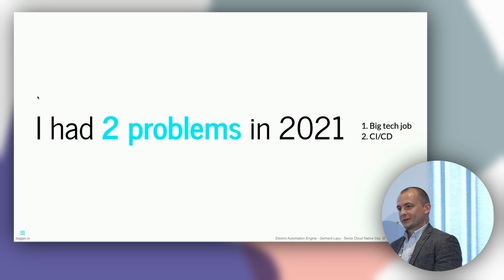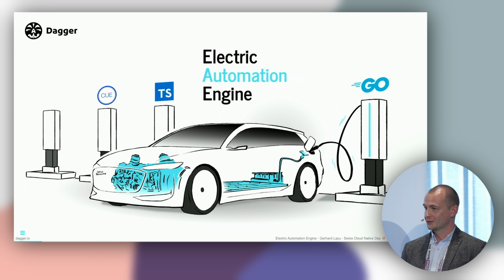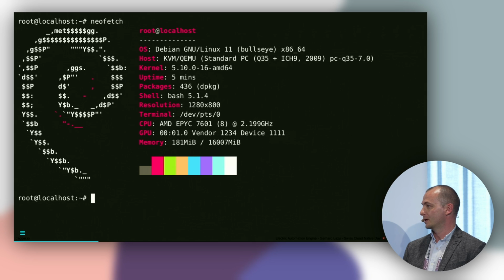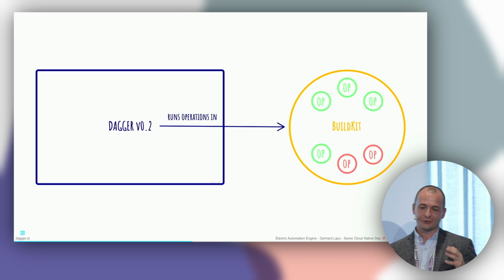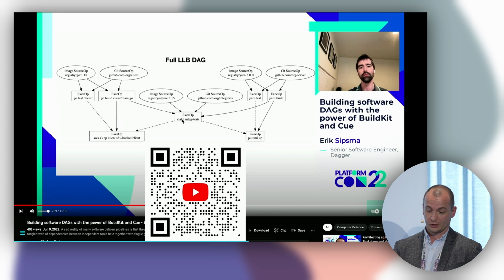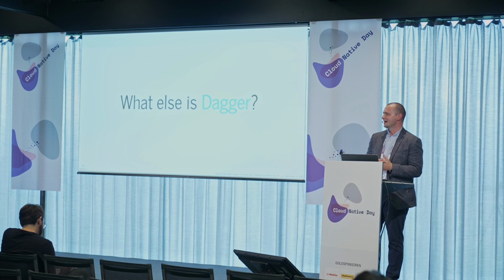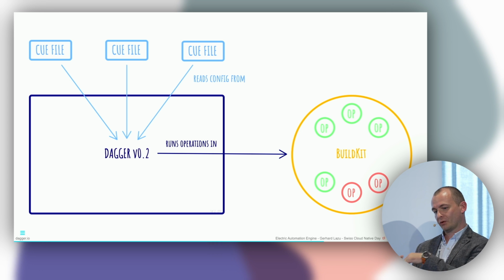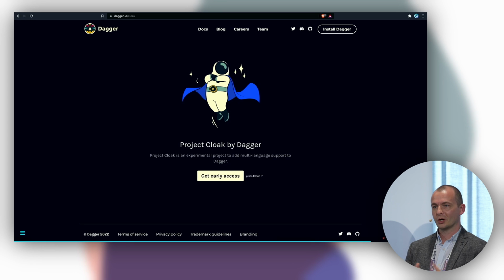An Electric Automation Engine - Gerhard Lazu - swisscnd 2022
Abstract
When you think of a CI/CD pipeline, you are likely to imagine boxes connected by lines and an implied execution flow from left to right. You also imagine lots of YAML. Thousands of lines of YAML in some cases.
This CI/CD pipeline is the equivalent of an internal combustion engine, a complicated piece of machinery that is slow and inefficient at converting dead dinosaurs into kinetic energy. Electric motors are superior in all aspects: 4x more efficient at energy conversion, simple in comparison & all the torque all the time. They are also clean. Some of you already own a fully electric car, and know exactly what I mean. Everyone else will have no choice by 2030-ish.
With Dagger, we are trying to build the electric car equivalent of CI/CD. Think automation with self-contained documentation built & distributed as reusable packages. You can use this today on your local host, as well as with your existing CI platform. I believe that Dagger is the Docker moment of CI/CD. Let me show you why.

Bio
Gerhard is a senior software engineer at Dagger, the portable devkit for CI/CD pipelines. Think pipelines that run anywhere, the same way, starting with the local host. Prior to Dagger, he was a staff software engineer at VMware, working on RabbitMQ. You may recognize Gerhard as the host of When he is not working or podcasting, Gerhard is most likely in Appenzell or Zermatt.